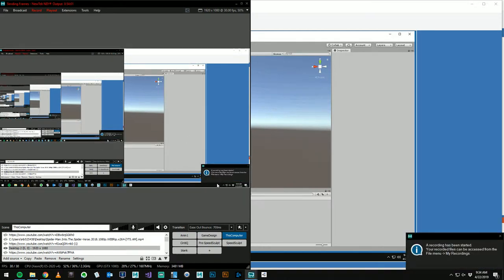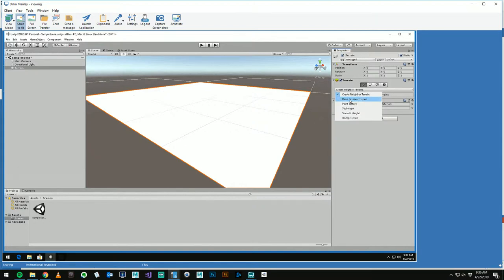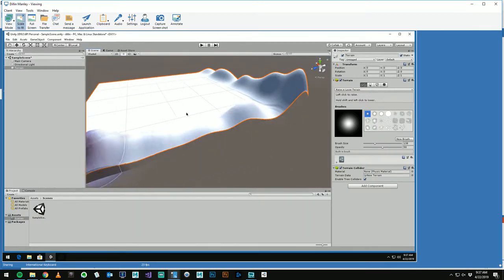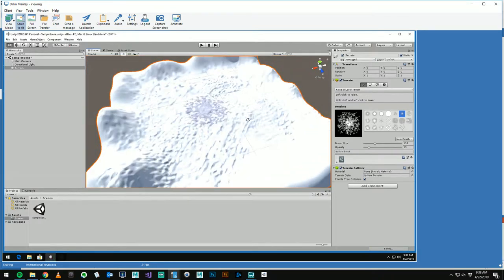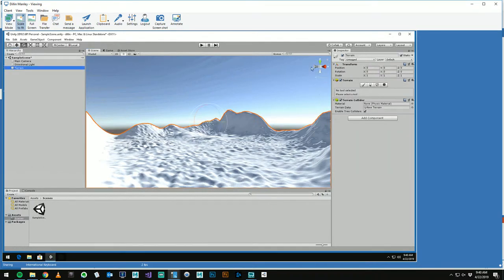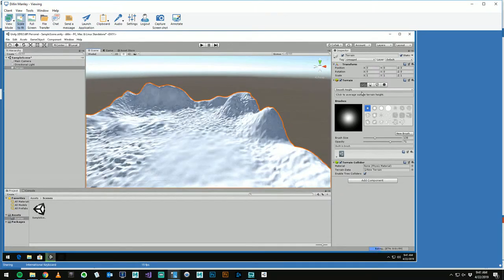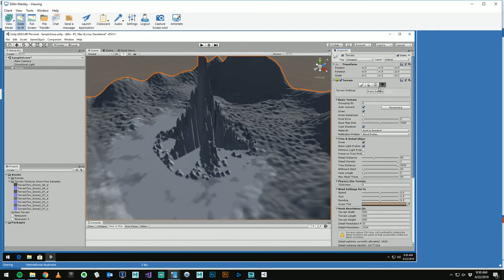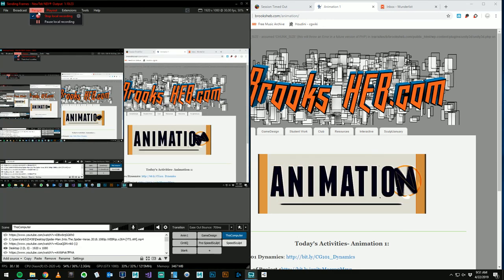Terrain Basics in Unity 2018 3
Recorded live- NO editing-
Quick crash course in building a simple terrain in Unity